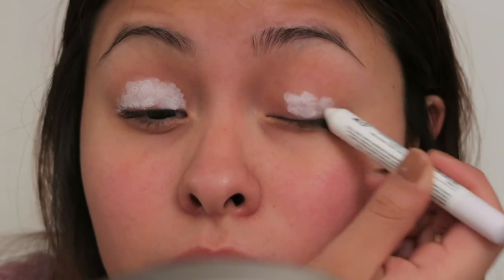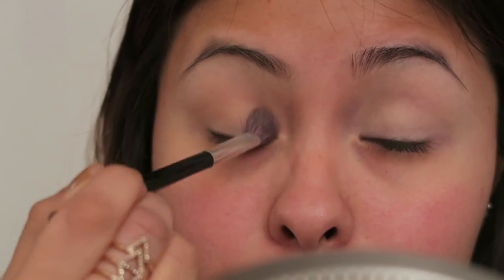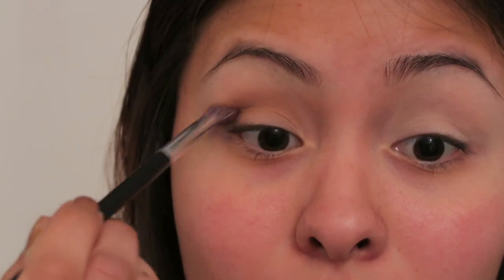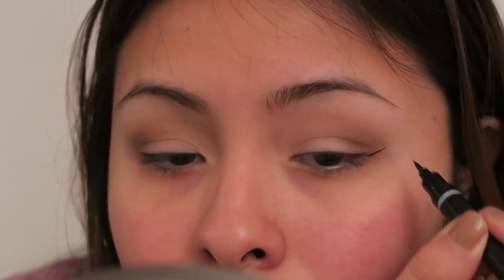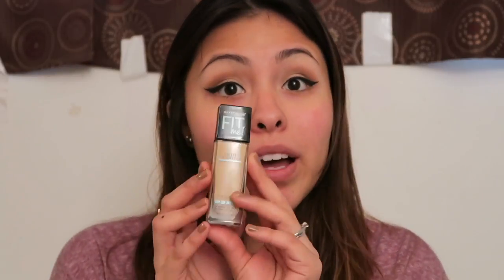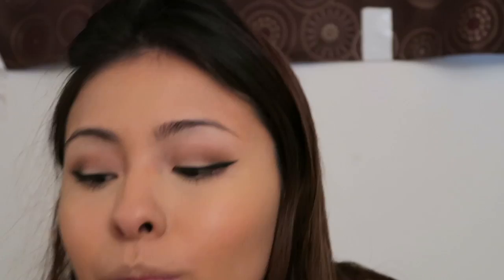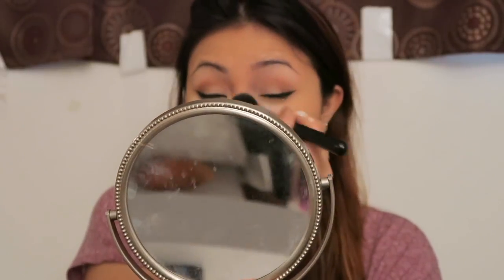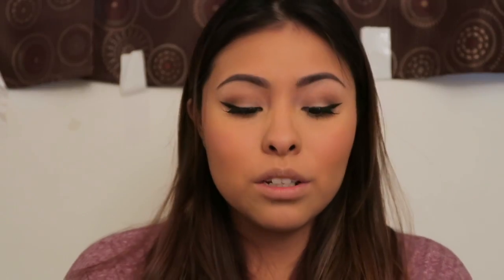SPRING ALL MATTE MAKEUP TUTORIAL!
Hello folks!
SIDE NOTE: I'm a normal skin which can get dehydrated, and I DID moisturize with Clinique's Dramatically Different Moisturizing Lotion and primed with Nivea's After shave Balm and works great with matte products!